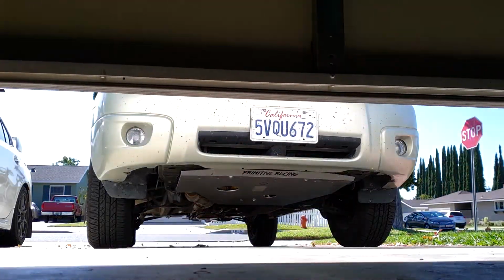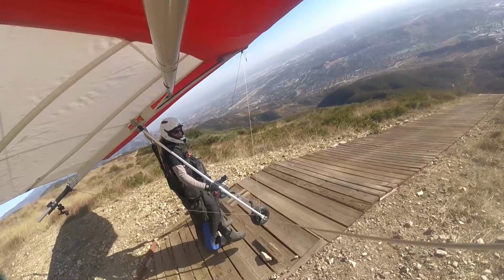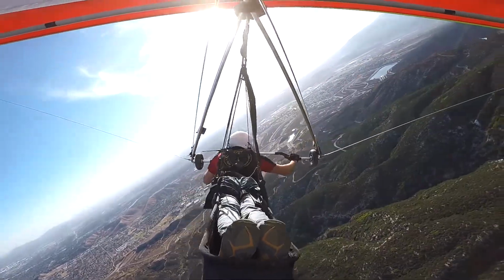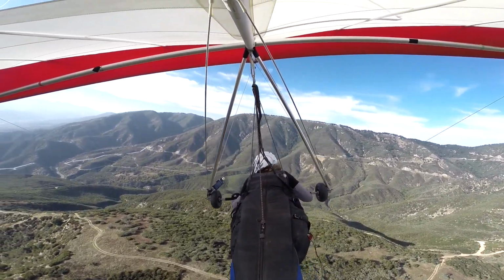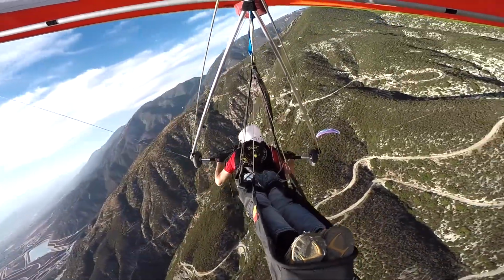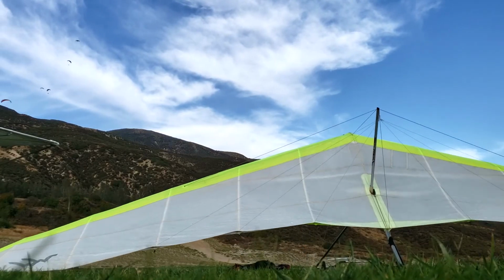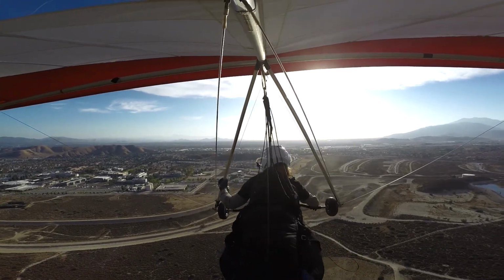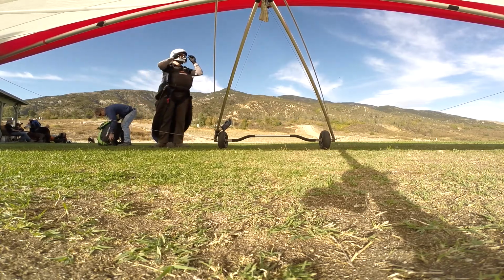Hang Gliding with friends in San Bernadino (full voice over)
What does a day of hang gliding with friends look and feel like? Watch this video and find out as I talk you through everything that went on!